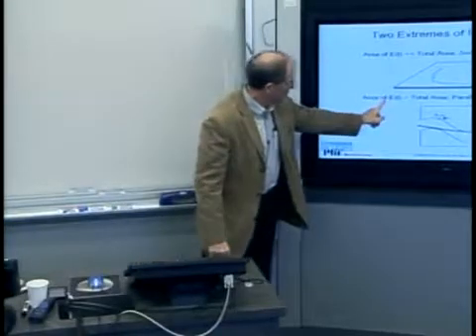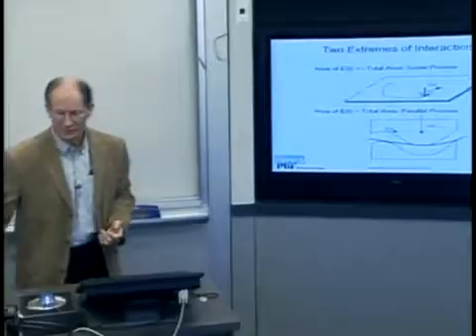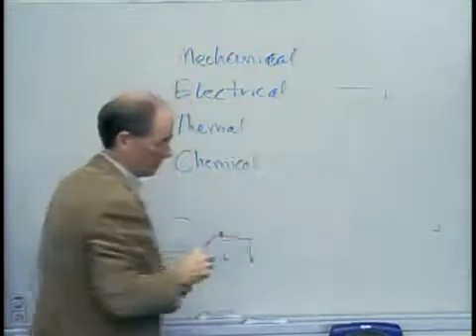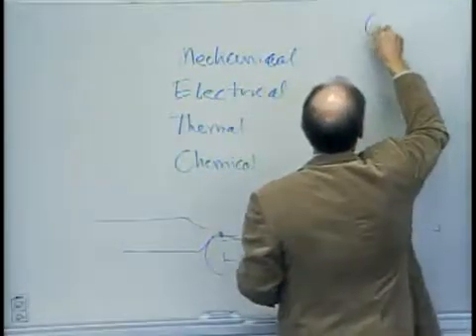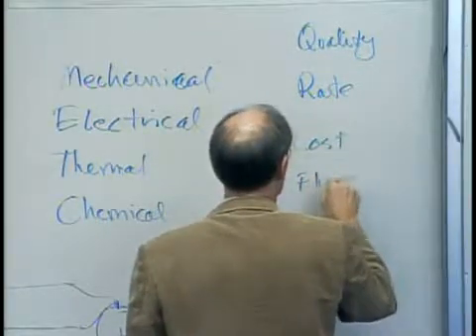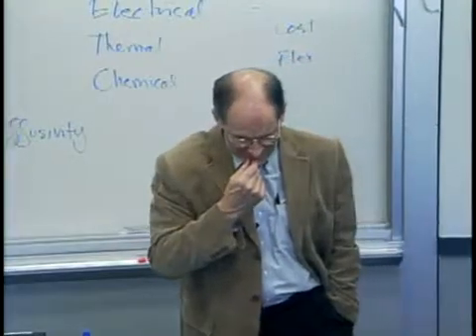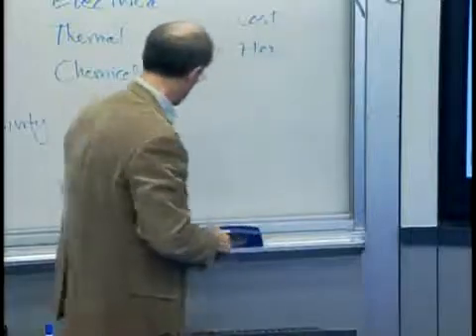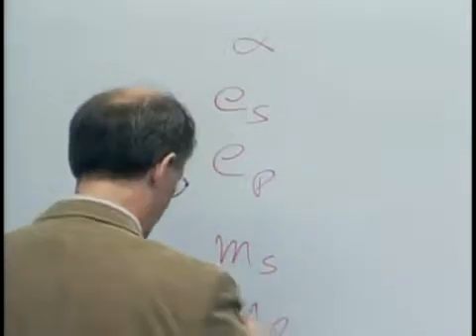Lec 3 MIT 2 830J Control of Manufacturing Processes